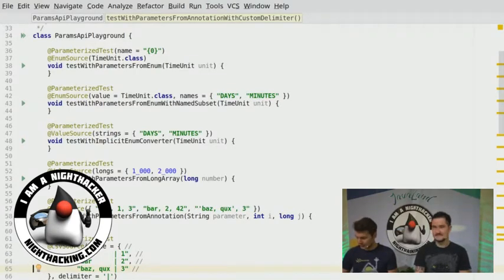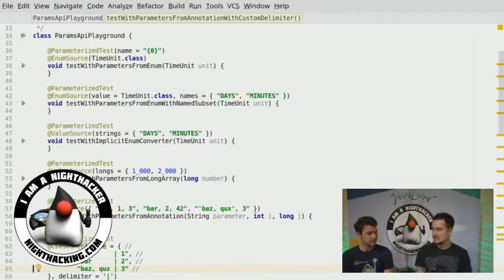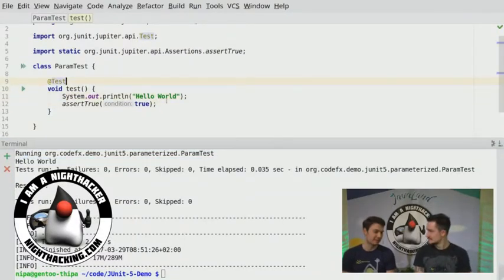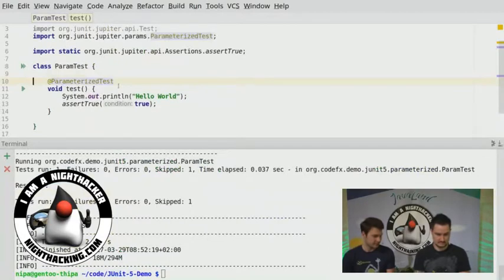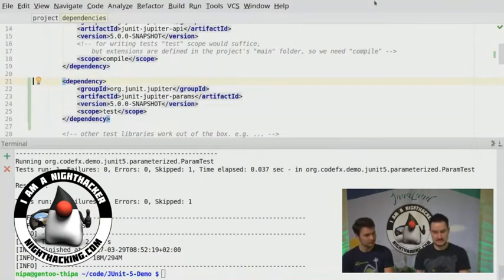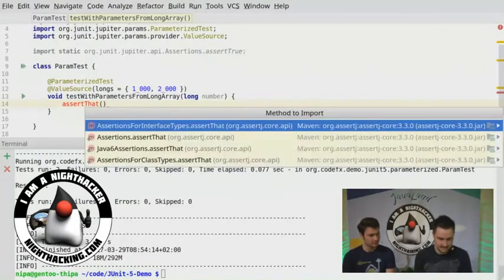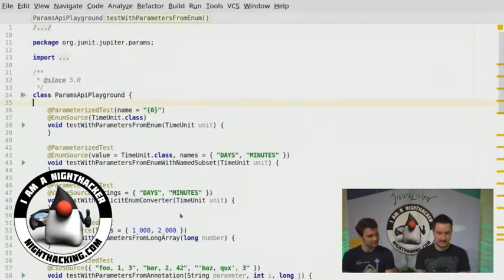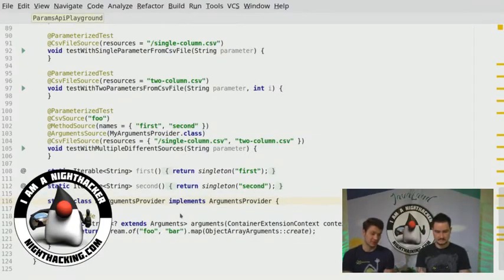JUnit 5 - JavaLand 2017 NightHacking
Nicolai Parlog shows features of the new JUnit 5 version.